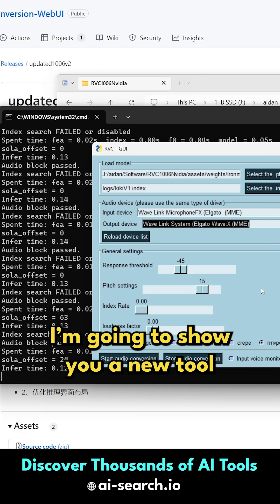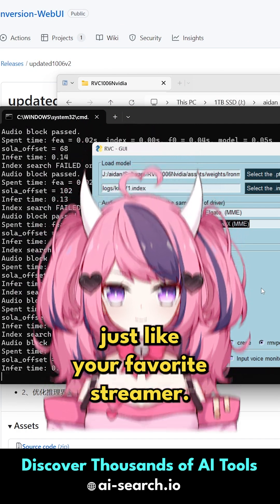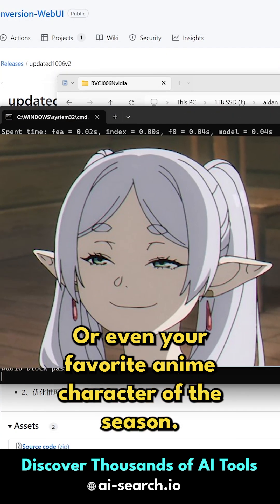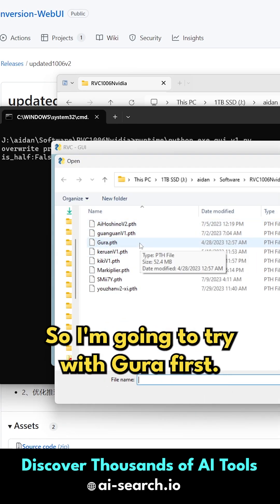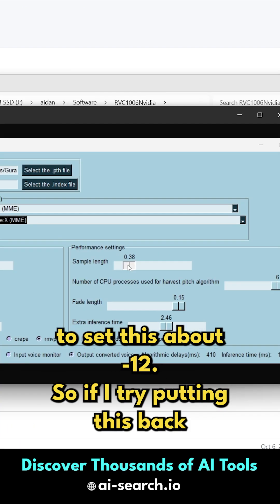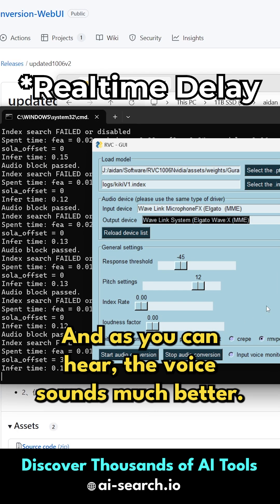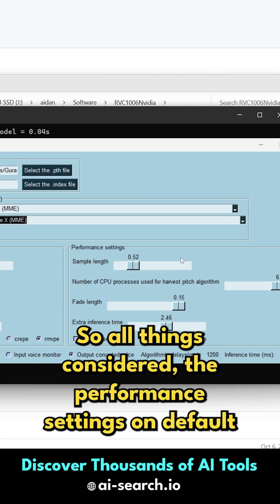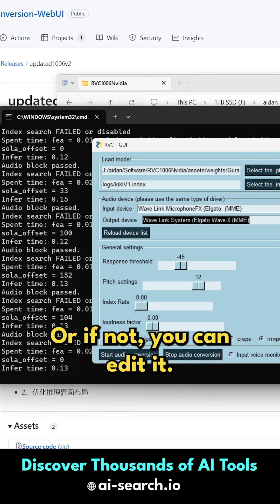RVC's Realtime AI Voice Changer! Is it better than W-Okada?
Today, you will learn how to use RVC's free AI Voice Changer - FREE & Realtime! Transform your voice into your favorite YouTuber, VTuber, Anime Character, and more! We'll also talk about if this is better than W-Okada's voice changer or if you should just stick with that one.

Search the most complete list of AI Tools, also available in 中文, español, 日本語: